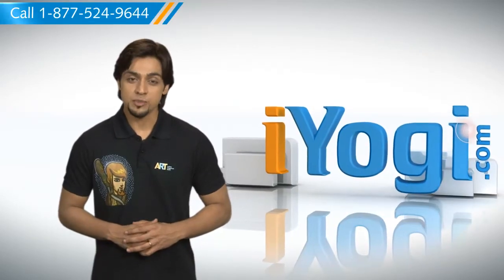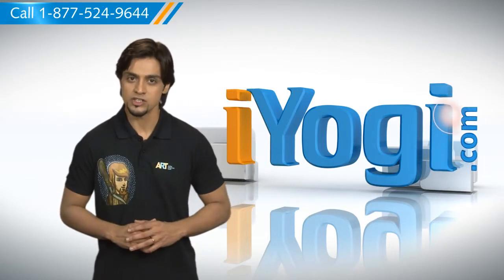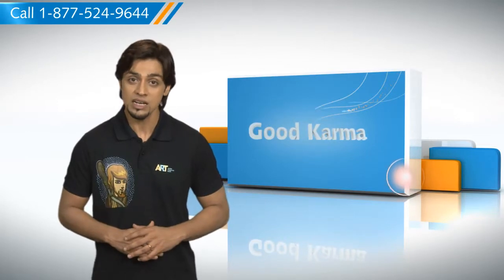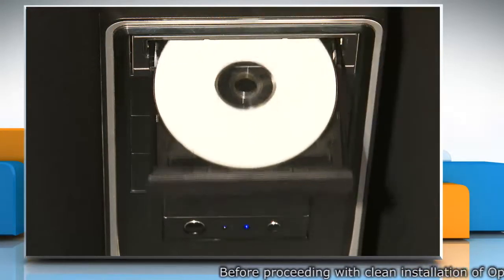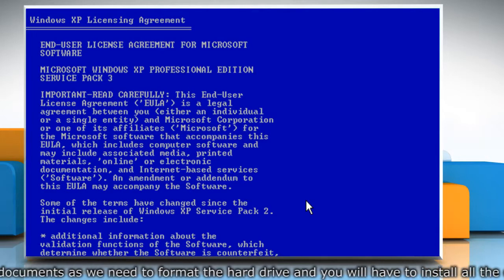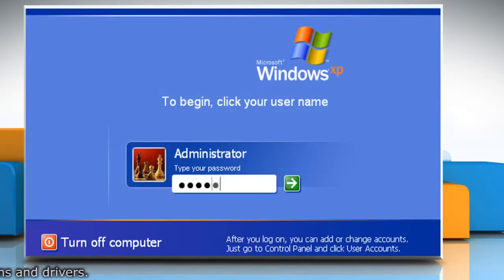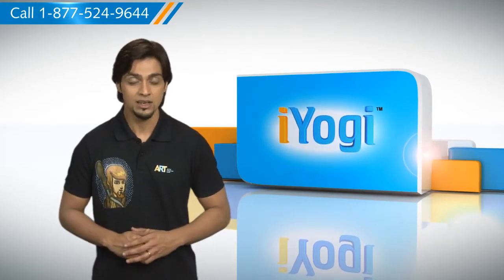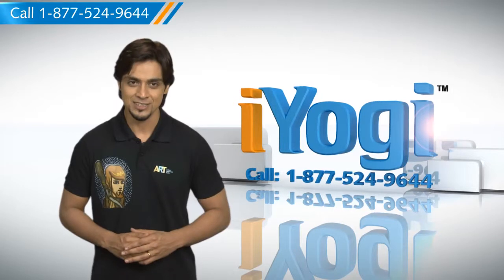How to perform a clean installation of Windows® XP on a PC?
If you are looking for the steps to perform a clean installation of Windows® XP on a PC, all you need to do is just call iYogi at 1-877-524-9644 if you are calling from the US or Canada. But, in case, you are calling from the UK, call us on 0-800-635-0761 and our tech support team can give you the steps for doing just that.Take note that that a clean installation consists of removing all data from the hard disk by repartitioning and reformatting the hard disk, and reinstalling the operating system and programs to an empty hard disk.Also, you should back up all important information before you perform a clean installation of Windows® XP on your PC. You can save the backup to an external location, such as a CD or external hard disk.